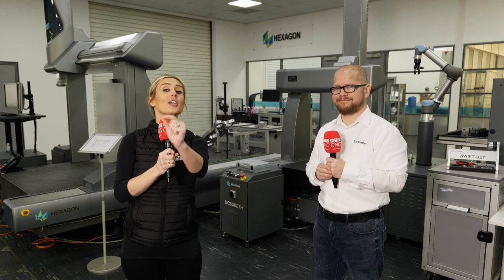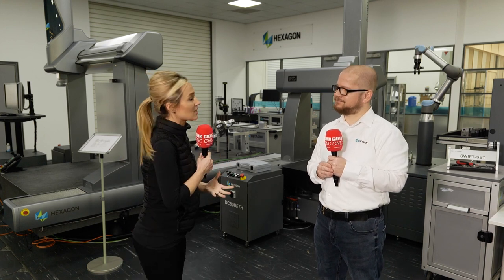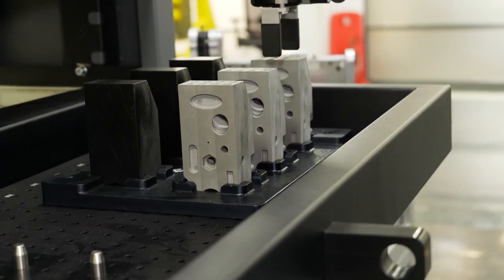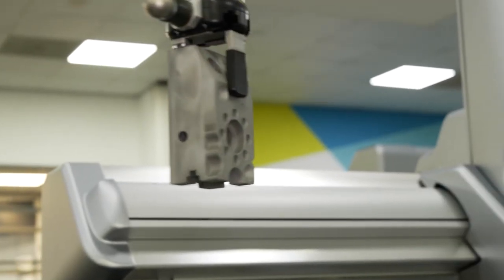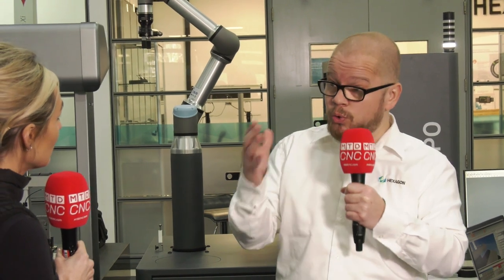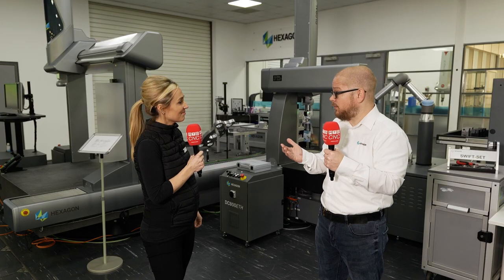TEMPO CMM system on show from Hexagon!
Have you heard of the TEMPO CMM system from Hexagon? Well, Hexagon will be showcasing many solutions just like this at MACH 2022, don't miss out!